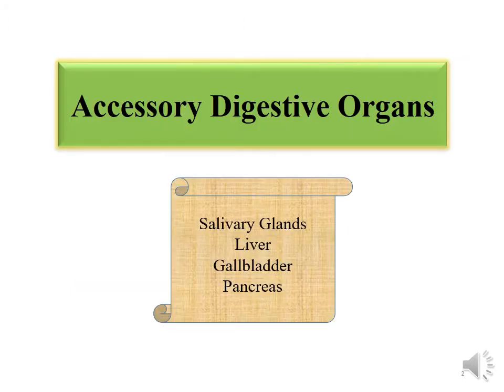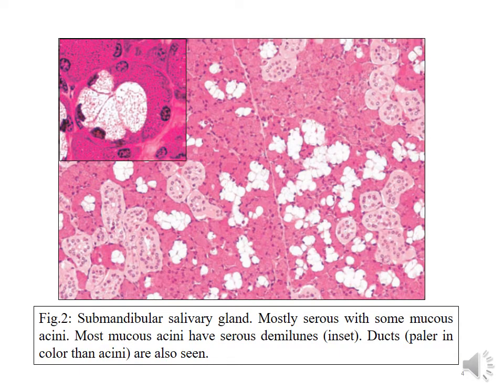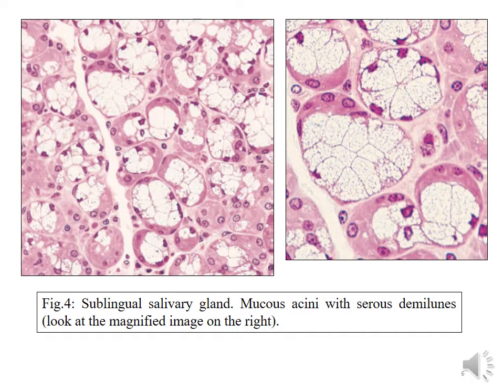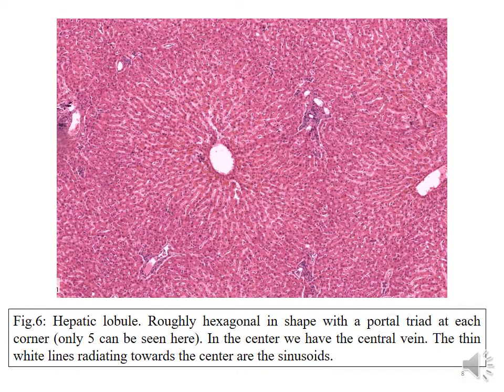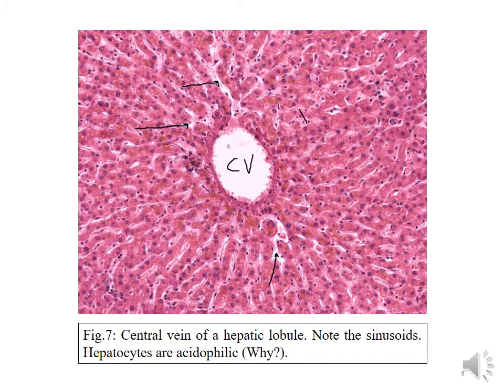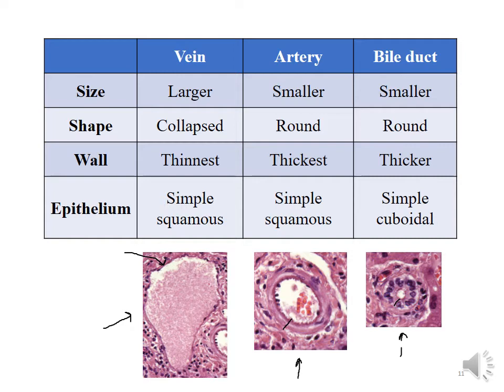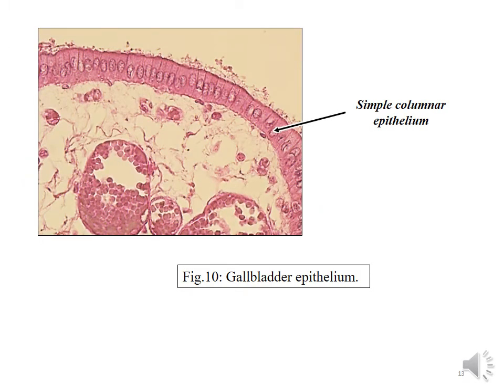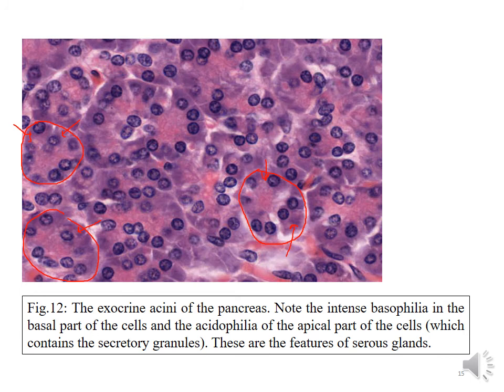Histology Lab 02 Accessory Organs